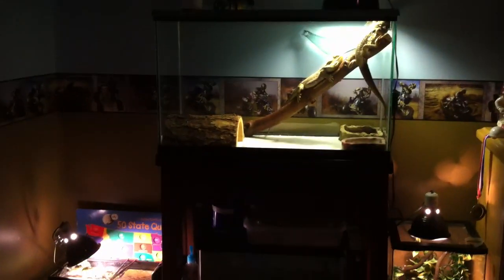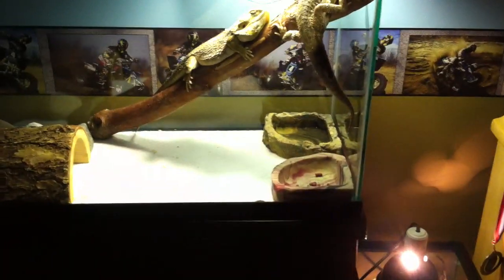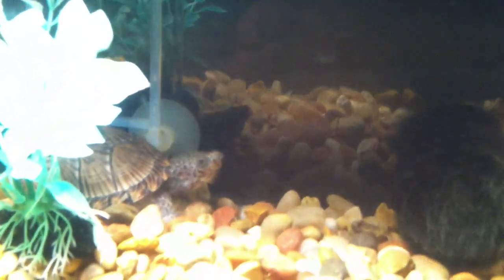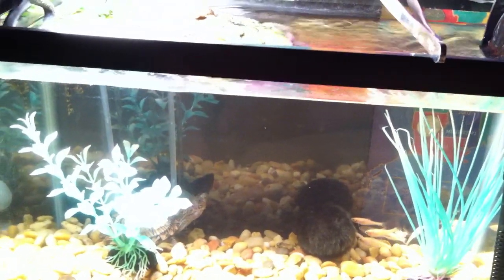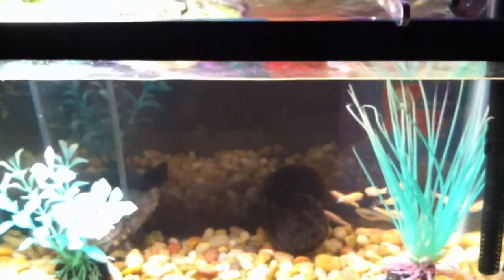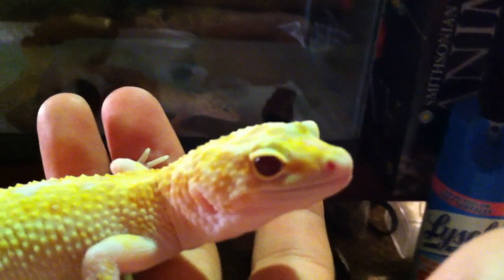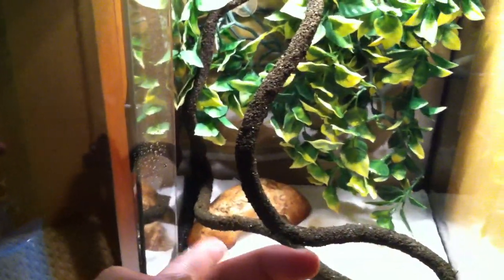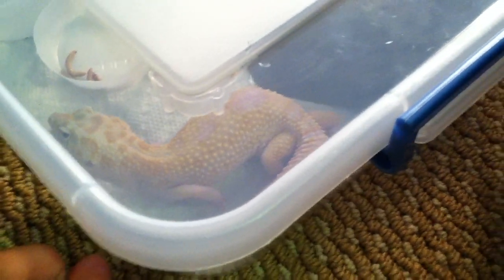Reptile Update - 8/12/11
30 likes?
Keep subboing guys;)